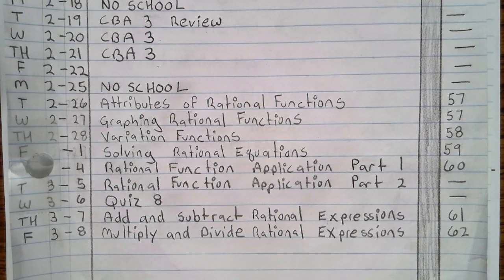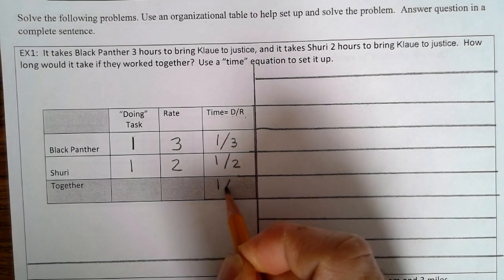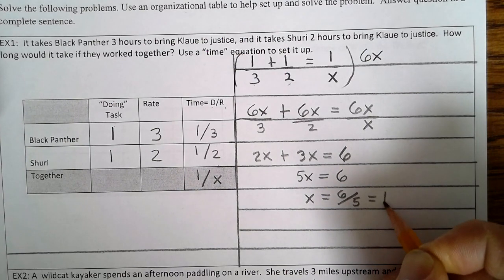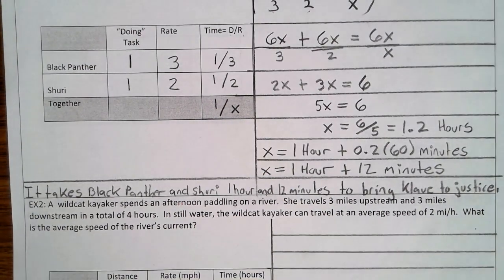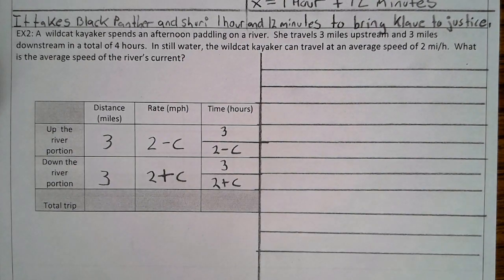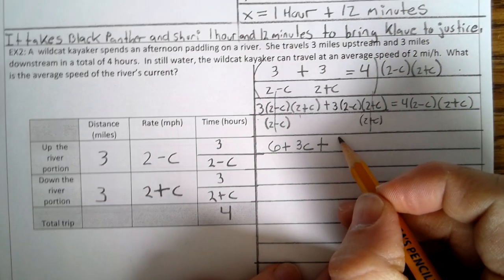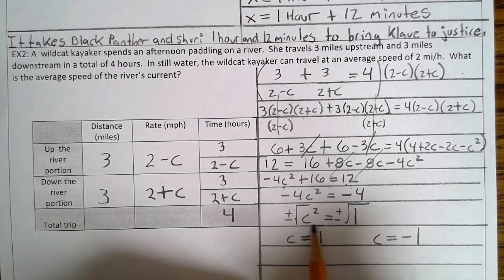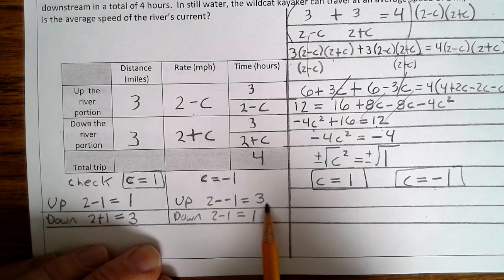3 4 19 Monday Rational Function Application Part 1